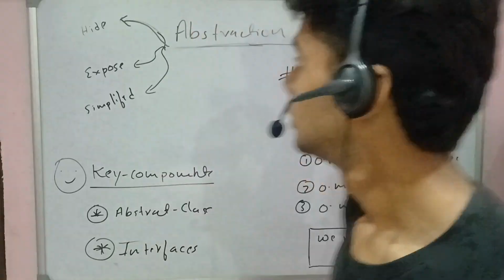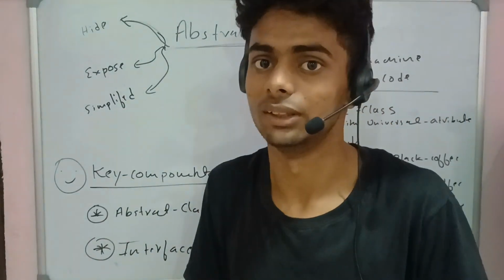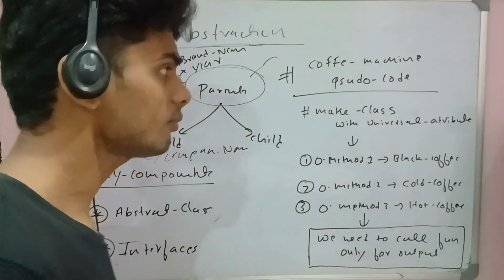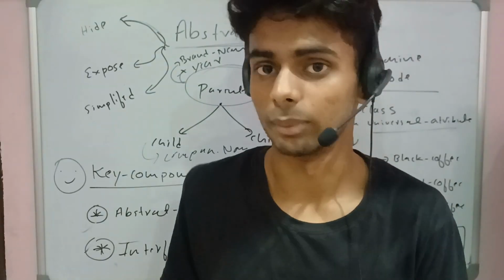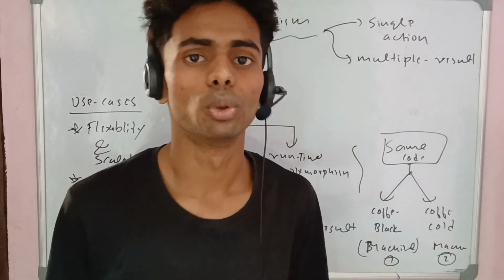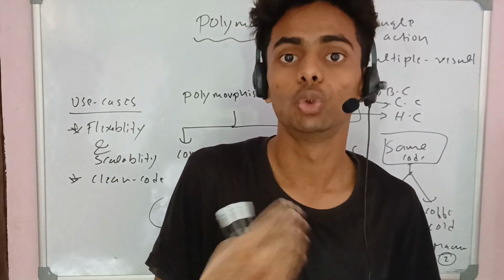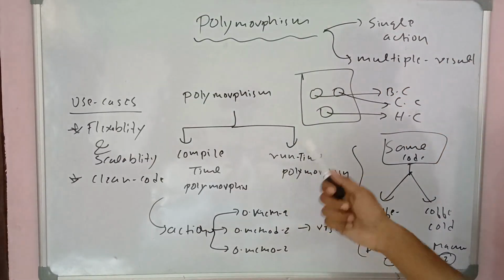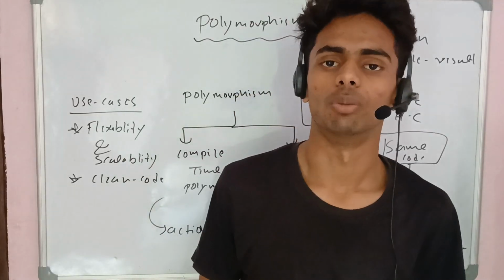Abstraction and polymorphism (oops)